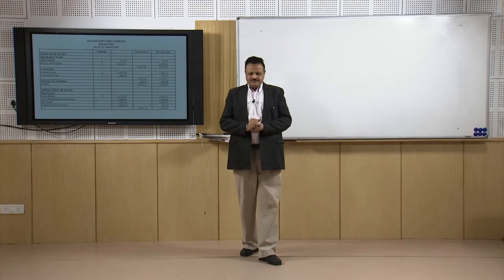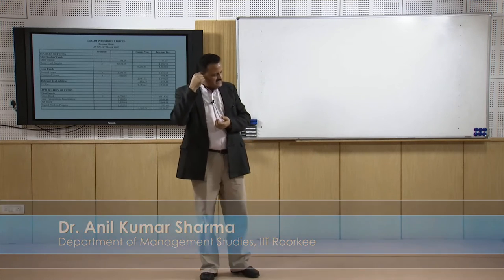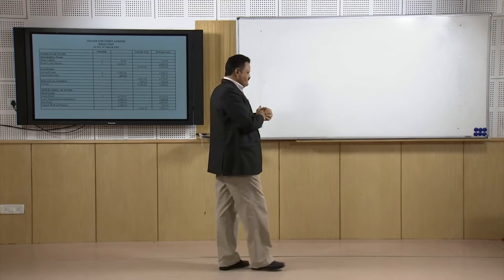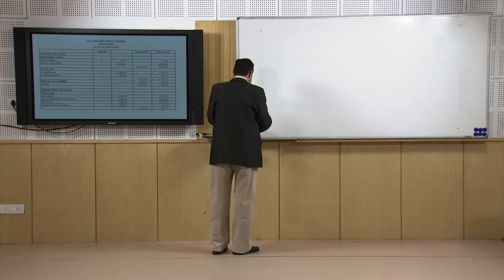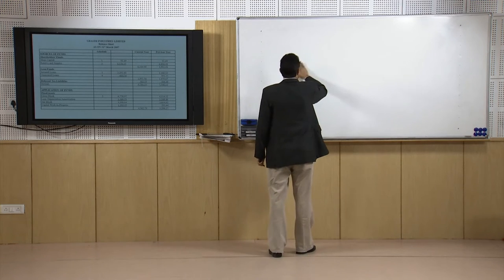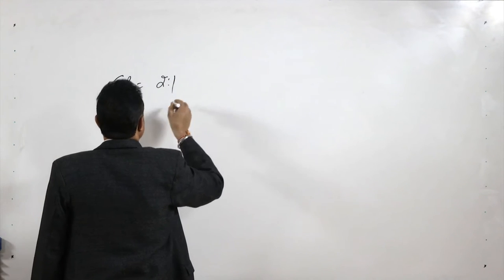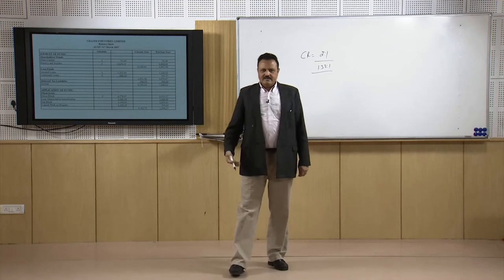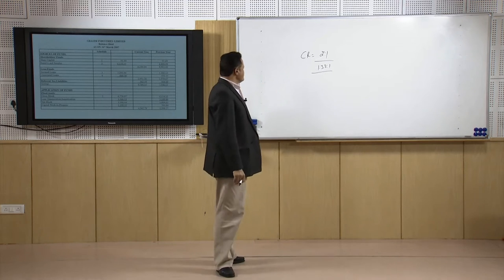Lecture-42- Liquidity Ratios- Grasim Industries (Part-1)